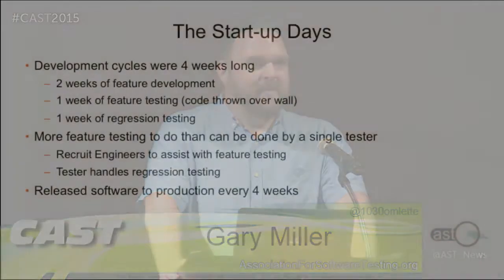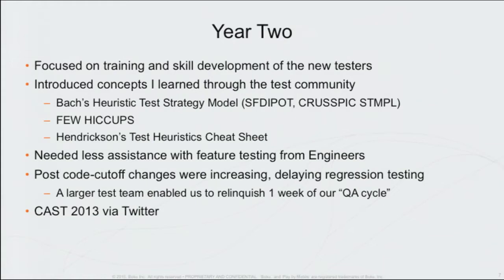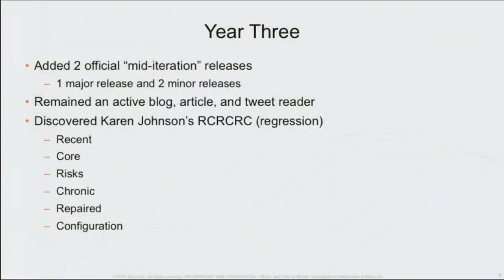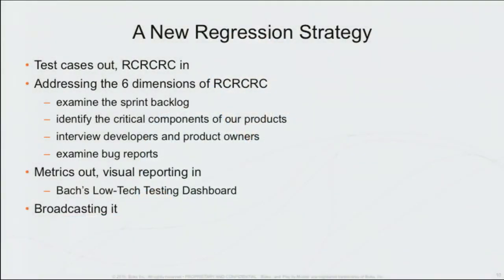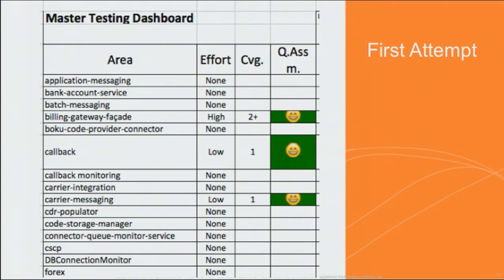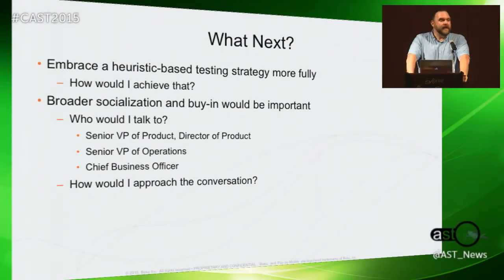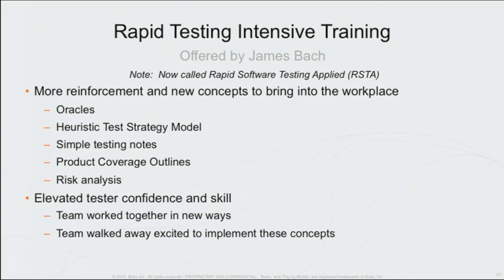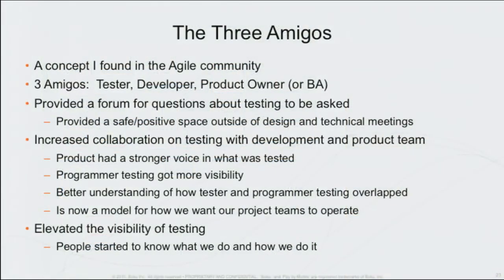From Test Cases to Context-Driven: A Startup Story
"From Test Cases to Context-Driven: A Startup Story" by Gary Miller

The financial industry is notorious for its unwillingness to change. Change is often avoided unless absolutely necessary, and usually at the behest of company executives. This is the story of Gary's journey moving from test cases to context-driven testing in a start-up financial technology company and the invitation to change that never arrived.

He felt motivated to change the company's approach and moved from a test case culture to a testing program based on a heuristic test strategy model. This journey required planning, passion, a leap of faith, and applying other tester’s advice and experiences.  His team incorporated techniques and approaches learned in rapid software testing, learning many lessons through this experience.

Gary will show you how to plan your own journey towards context-driven testing and how to gain confidence in enacting that change. Additionally, he will show how to combine community advice with your own experience to catalyze improvements and forward momentum. He will also share tips on how to obtain support from people who matter, and how your passion for testing can help teams embrace change.

Speaker Bio:
Gary Miller is the Director of Testing and Release at Boku Inc. in San Francisco, where he and his team have moved from a test case culture to context-driven testing. He has been in software testing for 12 years, starting out as a test pilot for an auto club startup, then making his way through e-commerce, dating/media portals, and most recently, mobile payments. When he isn’t testing software, he spends time in the kitchen, relying on his former culinary training to make delicious homemade meals.